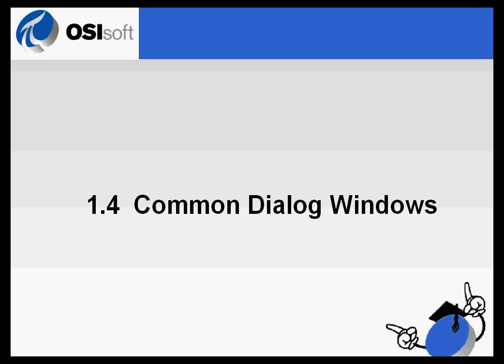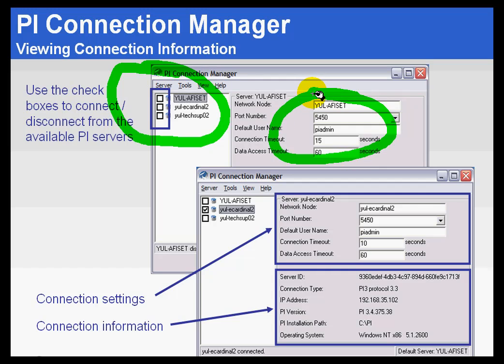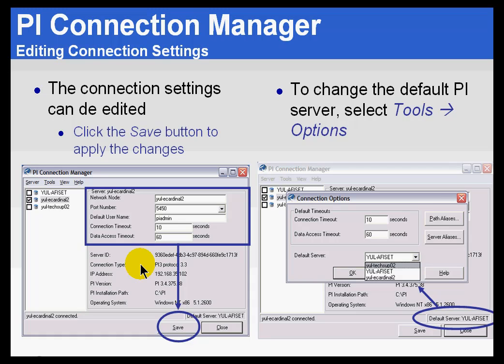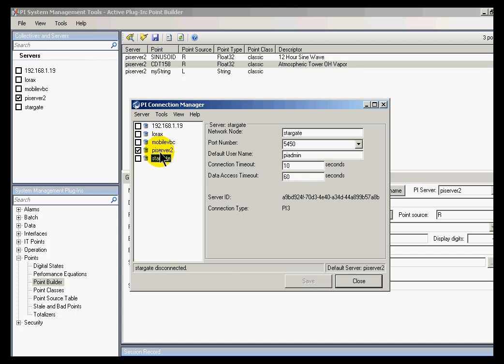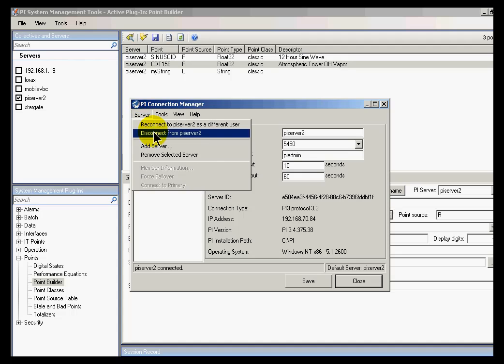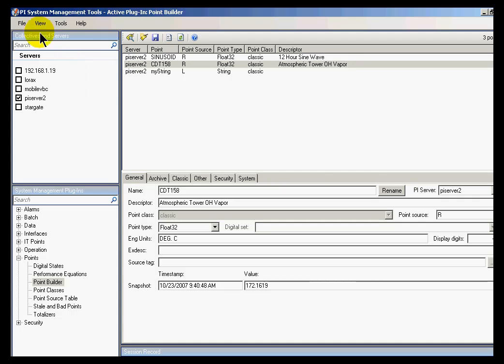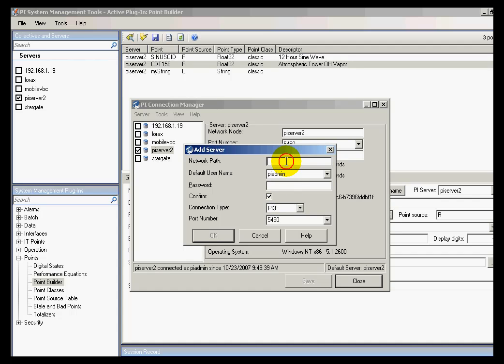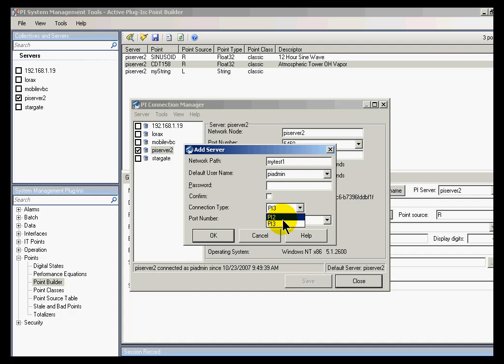OSIsoft: PI System common dialog boxes. v3.4.375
PI has a few common dialog windows such as the PI Connection Manager.

you can see where this video is in the sequence of videos on this topic.